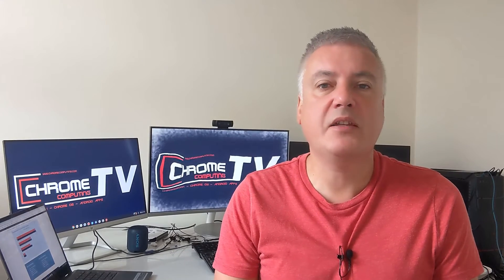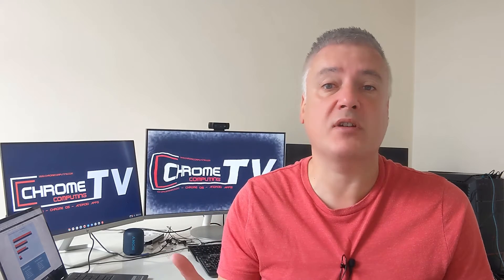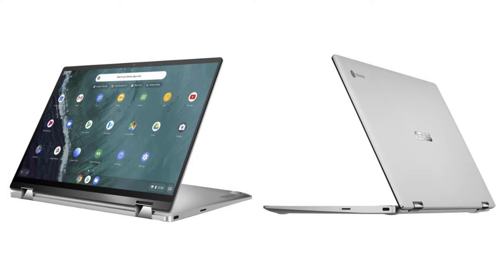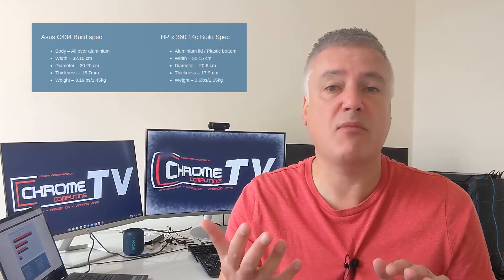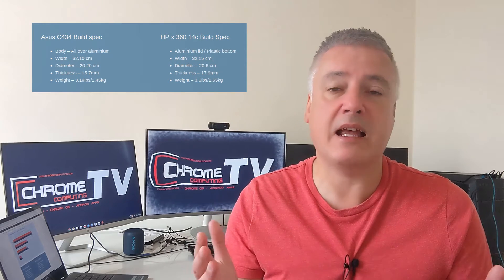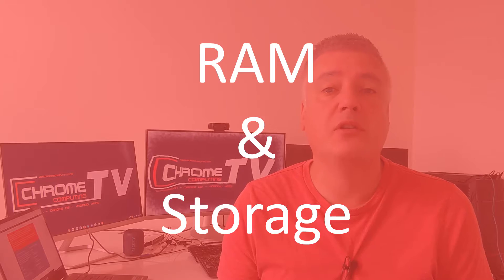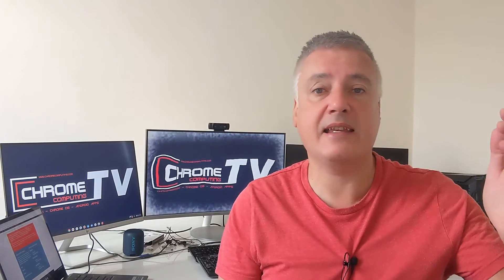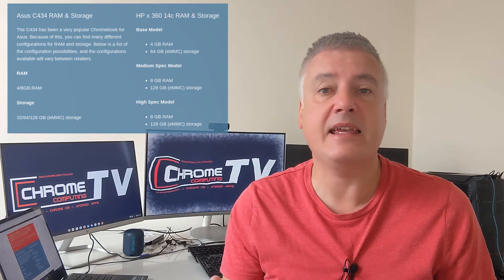Asus C434 vs HP x360 14c Chromebook Comparison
This video provides a direct comparison between the Asus C434 and HP x360 14c Chromebook. Both of these Chromebooks are from the medium range of Chrome OS devices. Therefore, neither of these laptops are going to let you down.

Whether you own the C434 or the x 360 I'm sure you'll be happy with either one. That being said, if you have not yet bought a Chromebook and considering either the HP x360 or Asus C434. Then this Chromebook comparison will be really useful.

We'll take a look at the build quality, which is important. Also, the performance and the different type of processors available. Both laptops come with three different processors. We'll take a look at each processor, so you can make sure you buy the one that suits.

The video also looks at the RAM & Storage options available. The all important display and the connectivity these two Chromebooks offer.